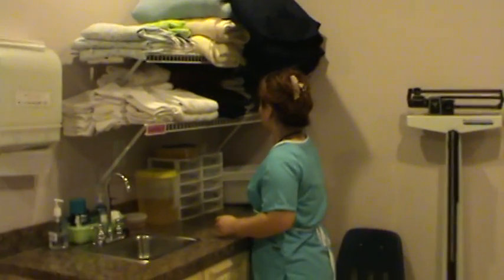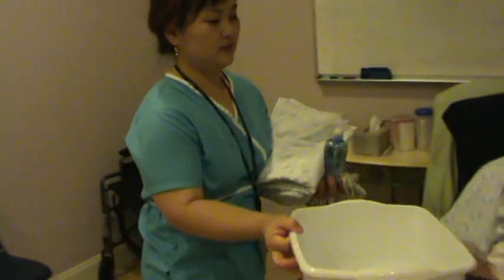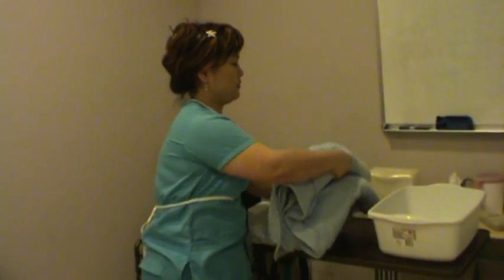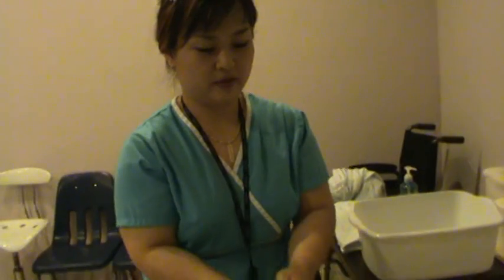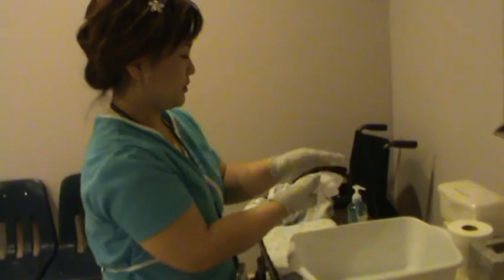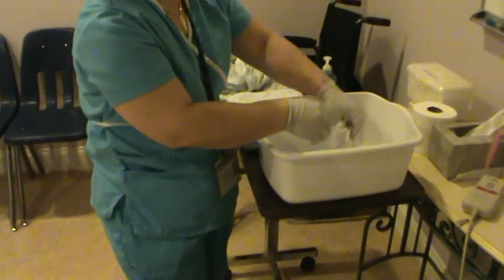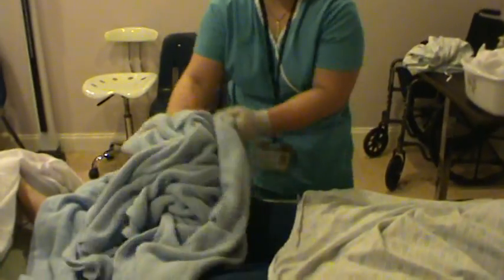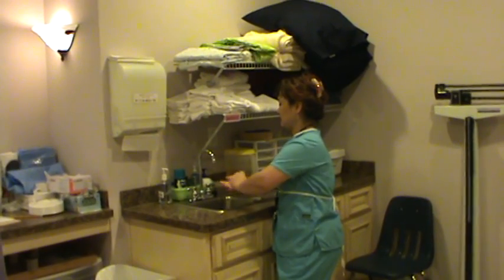Modified Bedbath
◄►◄►IMPORTANT ANNOUNCEMENT ◄►◄►
This video clip is based on general nursing knowledge. The purpose of the demonstration is to provide a general idea of basic nursing skills for novice learners. This is not an adequate substitution for any textbook guidelines and any State certification requirements. It is solely as a general guideline or reference information.
Performed by Eurina Y. Cha, Ph.Dc, RN, MSN, PHNA-BC, CRRN
** EK Medical Learning Center is currently closed and no longer available in Suwanee Georgia.